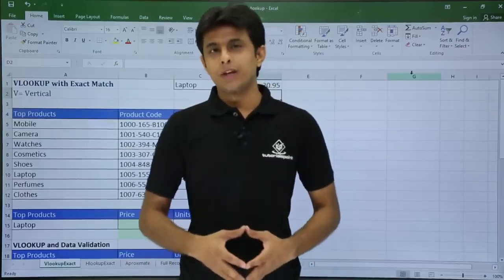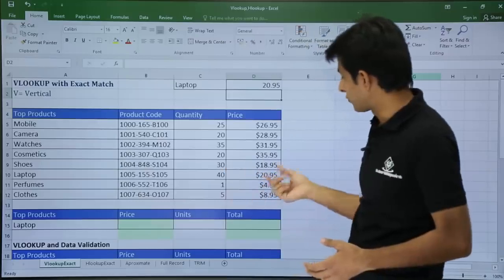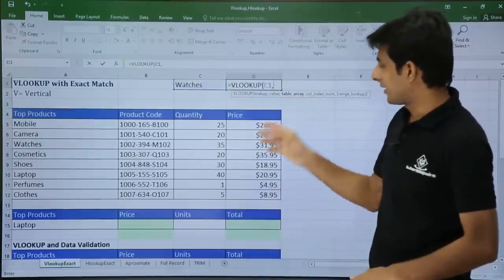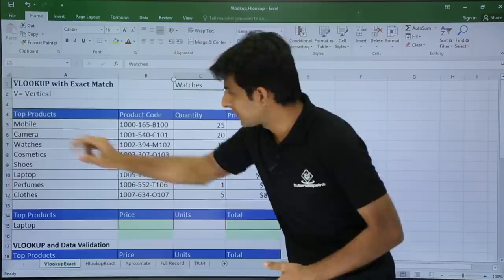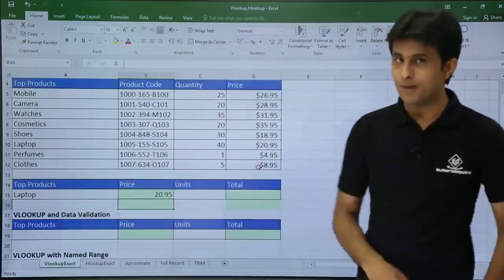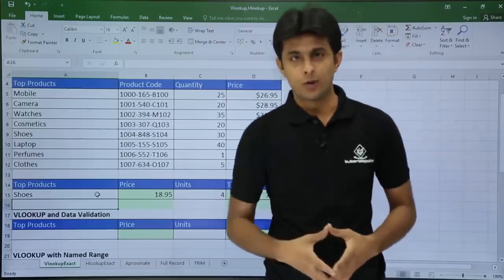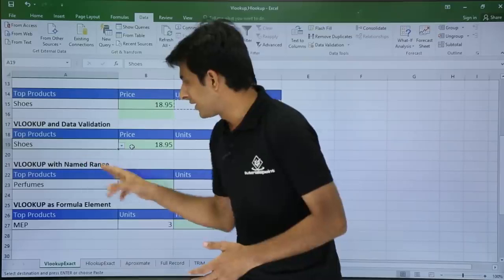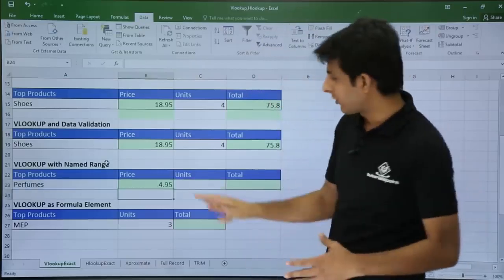1 MS Excel VLookup with Exact Match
VLOOKUP with exact match